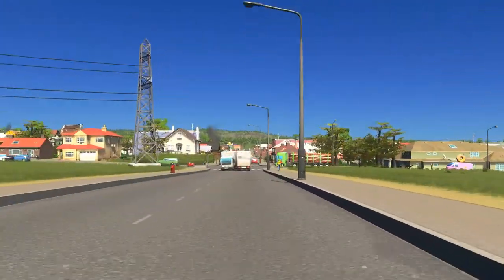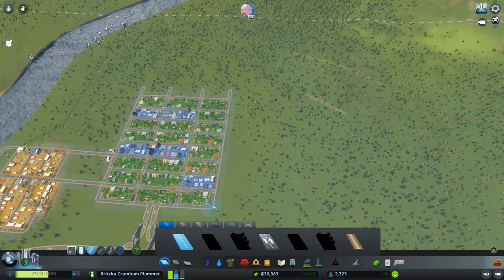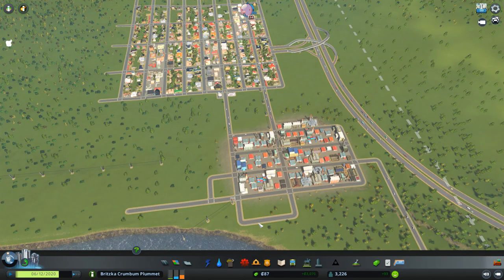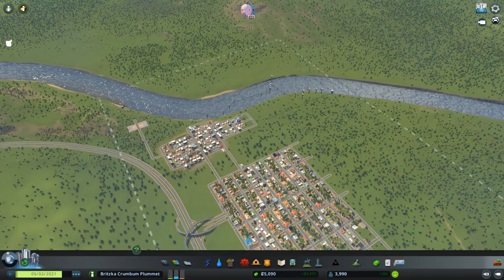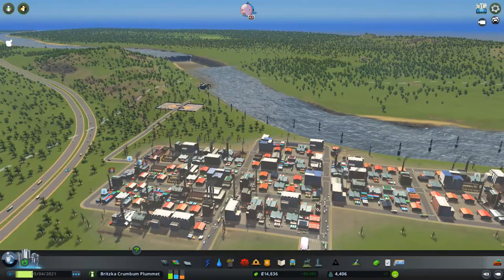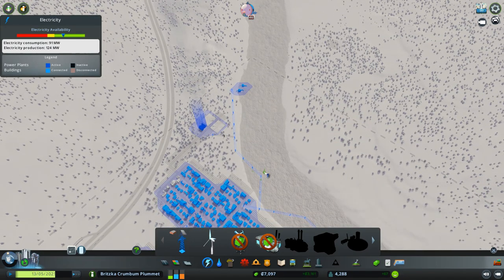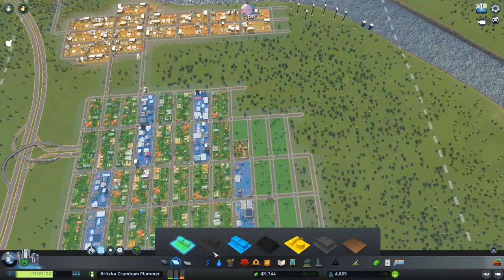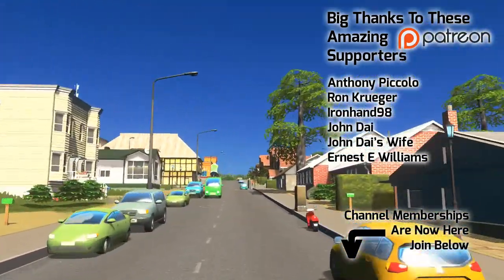Tsunami Scare - Cities Skylines - 02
Is it too early for a disaster?

Like MineCraft? Then You'll Like BC's MC